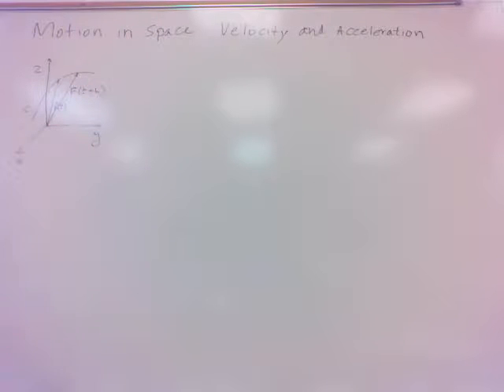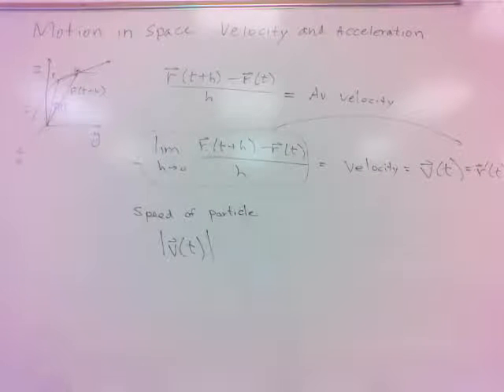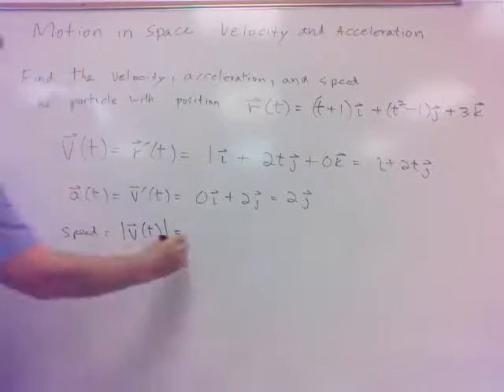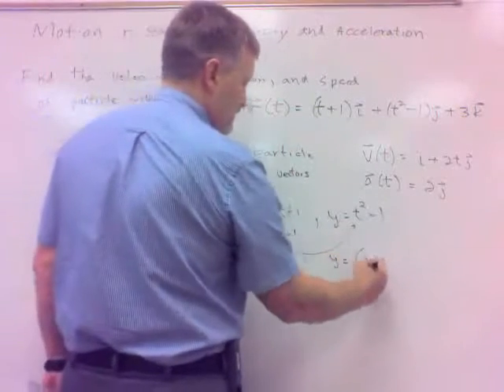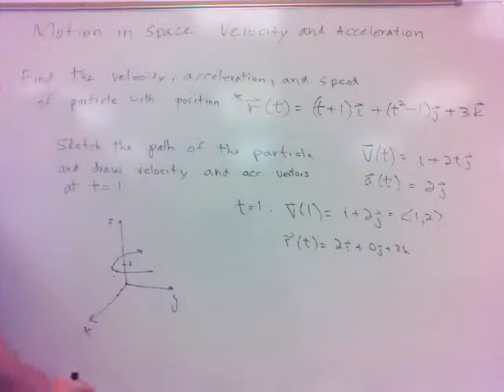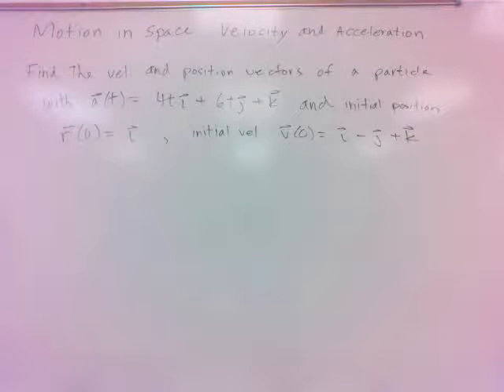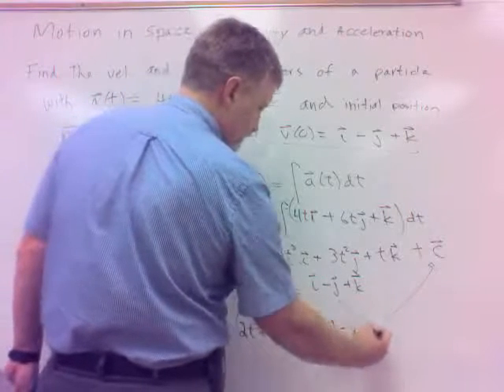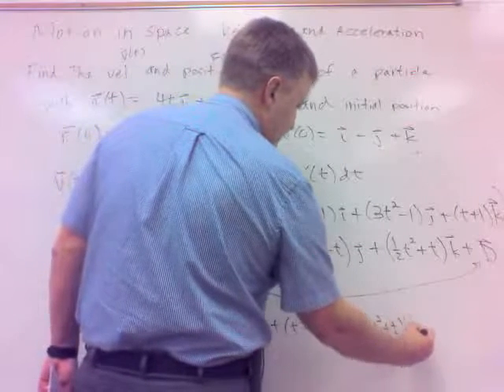292 13.4(a) - Velocity and Acceleration in Space